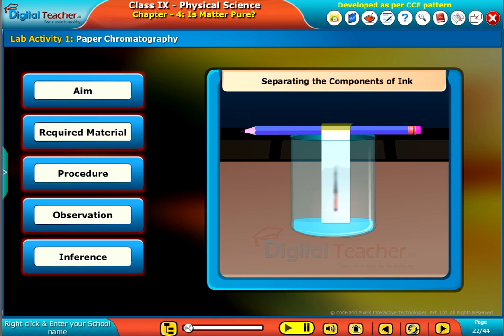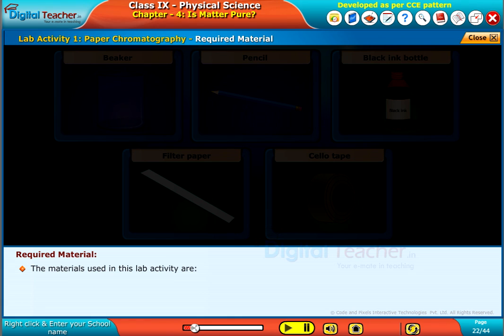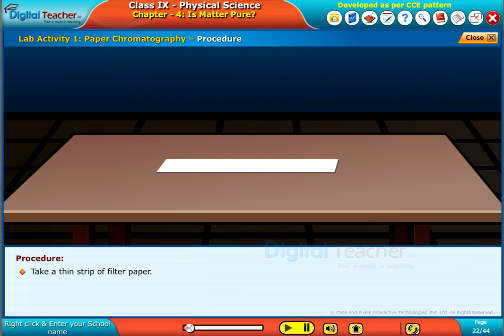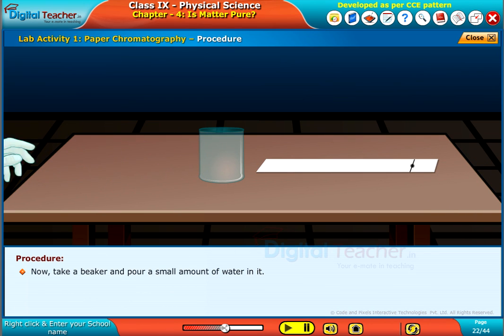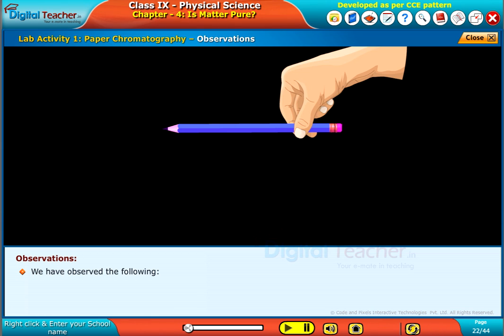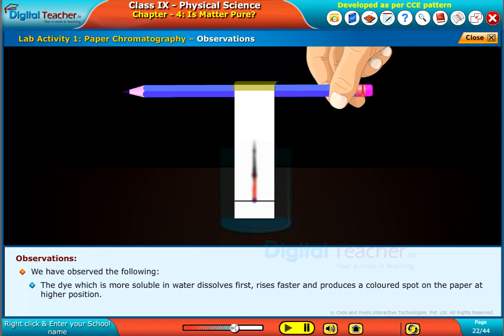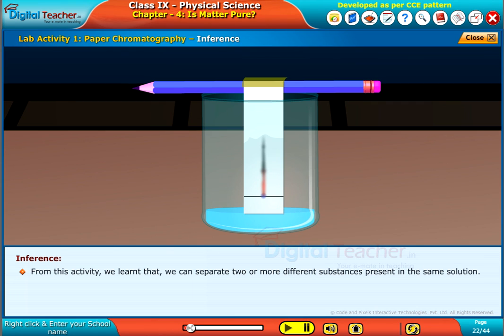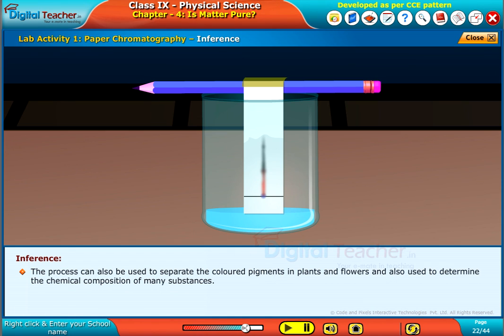Paper Chromatography, Class 9 Physics | Digital Teacher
Digital Teacher is an effective digital classroom solution developed as per CCE Pattern and which increases interest levels & retention power in the students. Know more